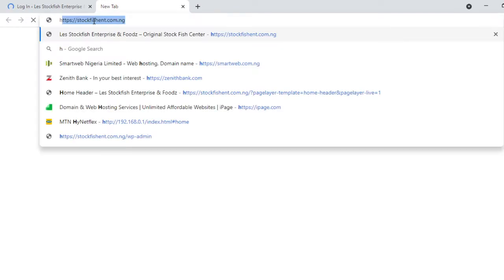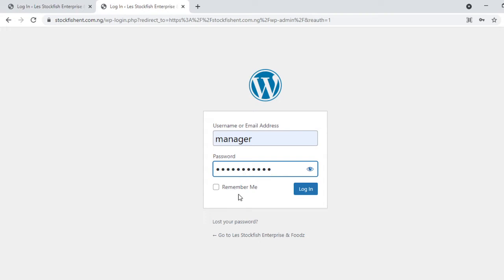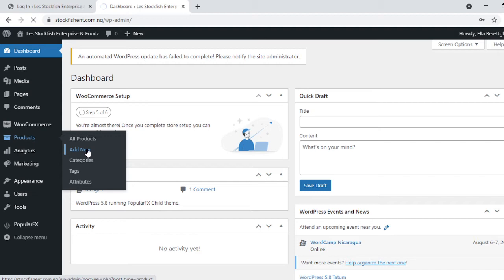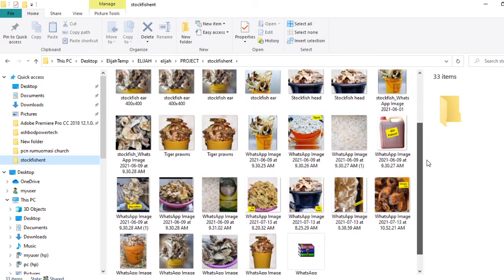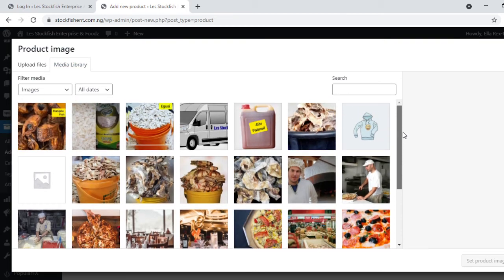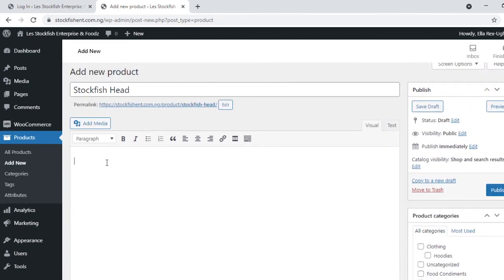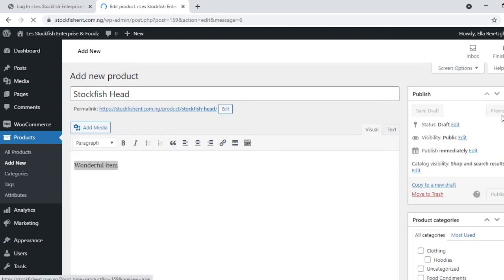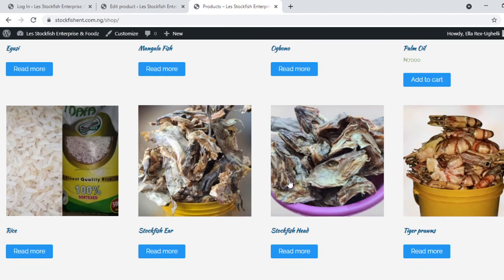WordPress: How to upload products in online shop in 2021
This is a WordPress tutorial video on how to upload product items on your online shop.

The online shop has to be a WordPress website and the product section created with woo commerce.

To add product to your online shop, you must log in to your website at the backend. The User must be assigned an administrator or shop manager role.